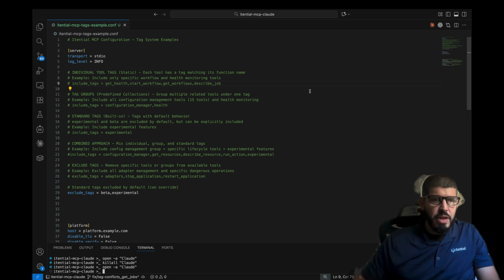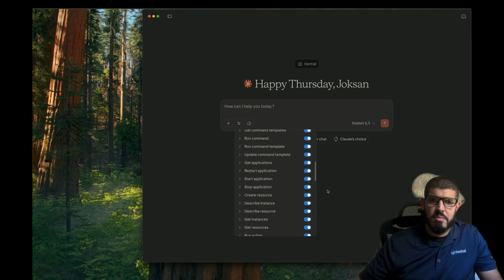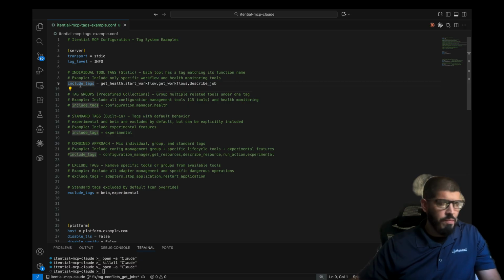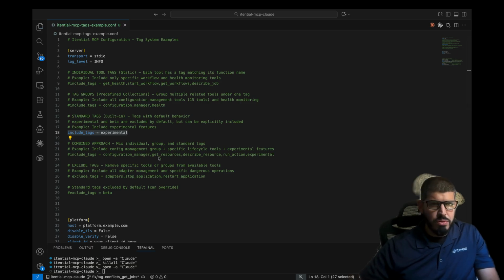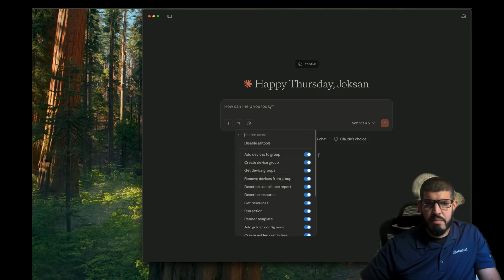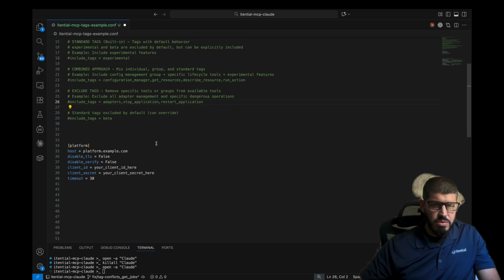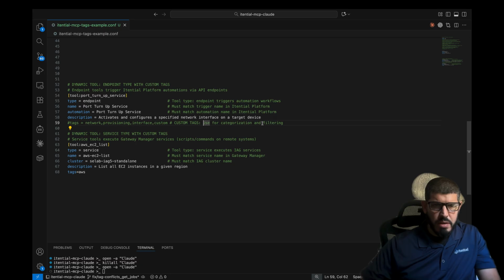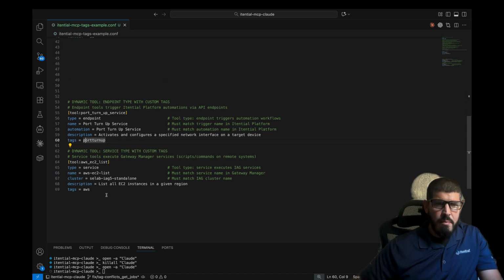MCP Tagging Demo: Secure Tool Access for Agentic AI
In this demo, Principal Solutions Engineer Joksan Flores demonstrates Itential's MCP Server tagging system, a powerful feature for controlling which tools AI agents can access when orchestrating network and infrastructure automations.

See how intelligent tag-based filtering prevents context overload, enables role-based tool access, and lets you build focused AI agents that only use the tools they need. Learn to move from loading every available tool to surgical, permission-based agent design.

🔑 Key Highlights:

🔹 Precision tool loading: Filter from hundreds of tools down to only what your agent needs

🔹 Individual tool tags: Grant access to specific Itential platform functions like get_devices, start_workflow, or get_resources

🔹 Predefined collections: Use tags like "configuration_manager" or "platform_admin" to enable entire tool suites

🔹 Granular exclusions: Block specific administrative functions while exposing read-only operational tools

🔹 Role-based access control: Separate workflow execution permissions from platform administration

🔹 Dynamic bindings: Convert workflows and scripts into dedicated MCP tools with custom tags

🔹 Agent specialization: Build AWS-only agents, cisco-troubleshooting agents, or any domain-specific automation assistant

🔹 Context engineering: Keep LLM prompts clean and focused by loading only relevant capabilities

00:00
Itential MCP Tagging Introduction
Overview of MCP tagging system for controlling LLM tool access and reducing context confusion.

00:44
Basic Configuration Setup
Demonstration of default config file structure and platform configuration requirements.

01:12
Default Tool Loading Demo
Cloud Desktop walkthrough showing all available tools without filtering applied.

02:21
Individual Tool Tag Configuration
Static tagging setup for specific tools like get health, start workflow, and describe job.

03:33
Predefined Collection Tags Demo
Using configuration manager and health tags to load related tool collections.

05:12
Experimental Tag Testing
Testing experimental and beta tag exclusions for development tool filtering.

06:18
Multiple Tag Combinations
Combining configuration manager and lifecycle manager tags for expanded functionality.

07:26
Tag Exclusion Methods
Excluding specific tools like adapters and application management functions.

09:27
Dynamic Bindings Configuration
Creating dedicated workflow endpoint tools with AWS and port turnup service examples.

11:32
Wrap Up & Implementation Tips
Summary of tagging capabilities and guidance for building context-focused agents.

Watch Itential's full video catalog:    / itential